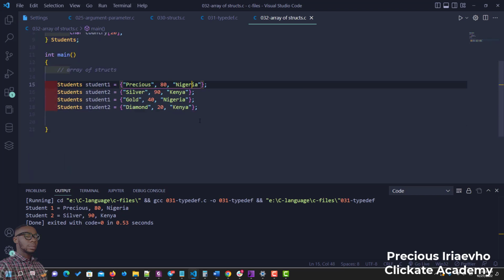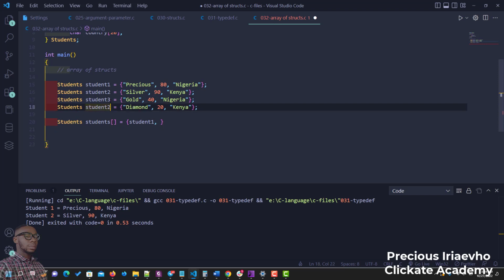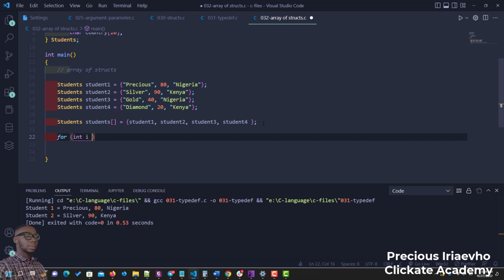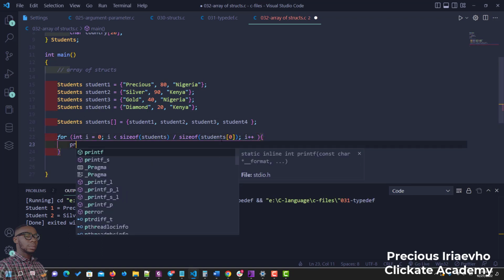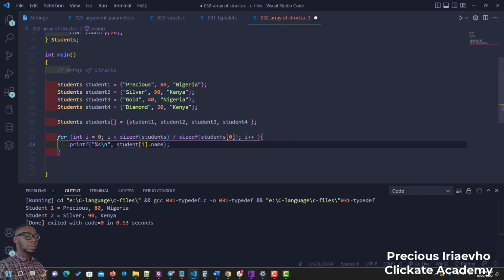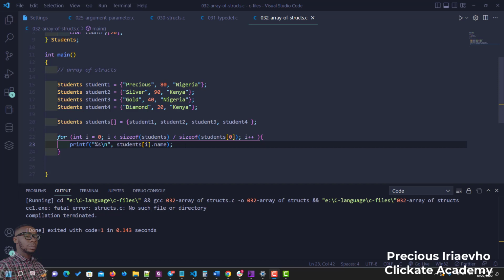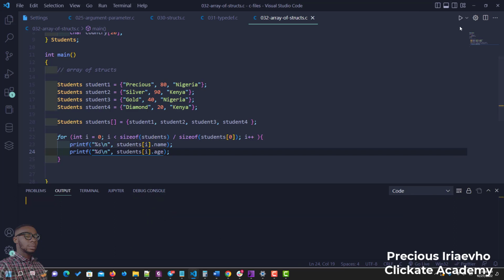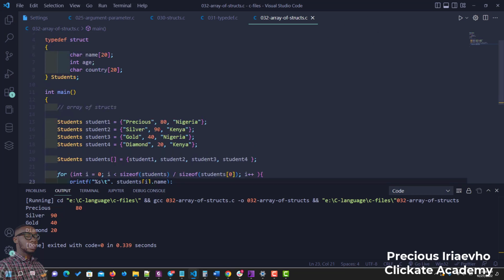035 - Structs Arrays in C Language Programming | C Tutorials for Beginners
035 - Structs Arrays in C Language Programming | C Tutorials for Beginners

In this video, we will be talking about the 035 - Structs Arrays in C Language Programming | C Tutorials for Beginners

035 - Structs Arrays in C Language Programming | C Tutorials for Beginners